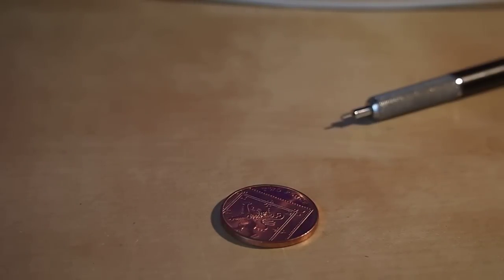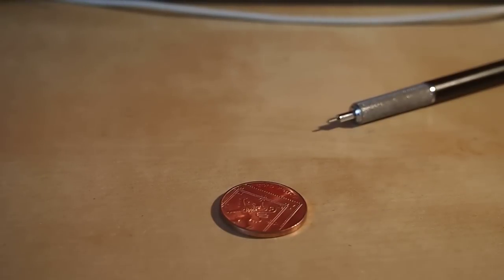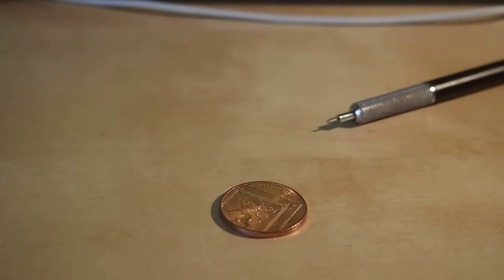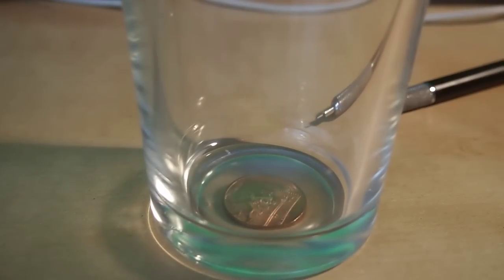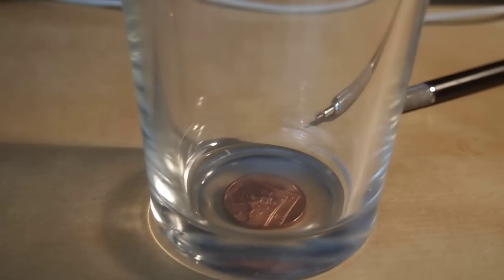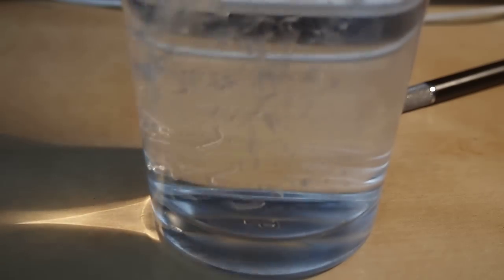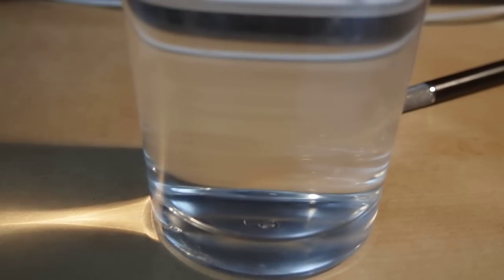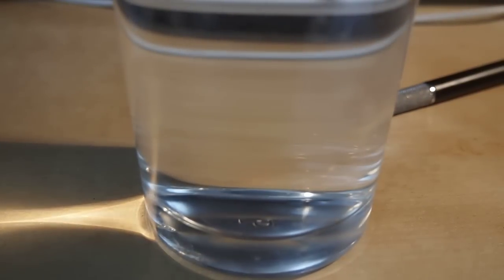Magic Coin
It's the summer holidays, but (in an entirely cool, and non-sad way) the science never stops. The science. Never. Stops.

This is a nice neat physics demo, showing ***SPOILER ALERT*** a nice example of total internal reflection making a coin completely disappear.

Amaze your friends! Astound your family! Win friends and influence people!

Right, back to properly enjoying the sunshine... and by that I mean the drizzle and some marking.